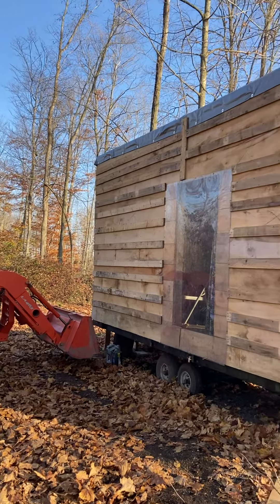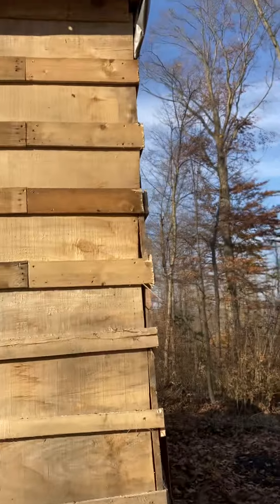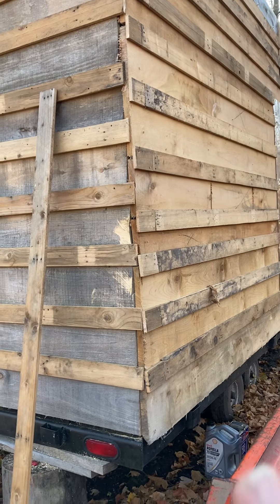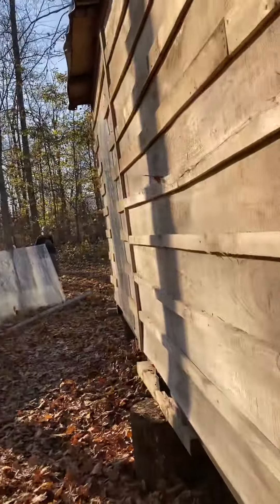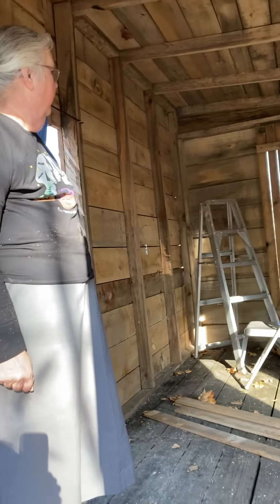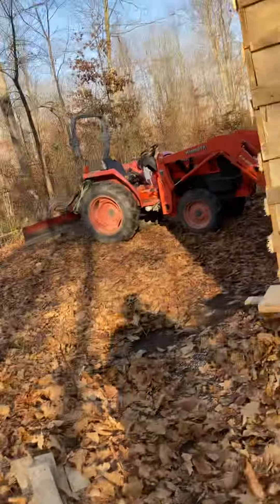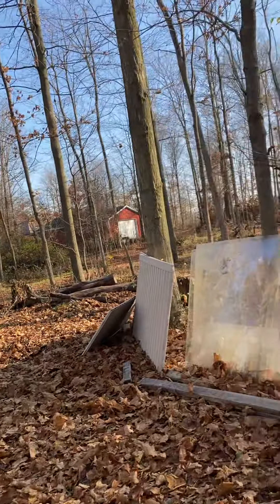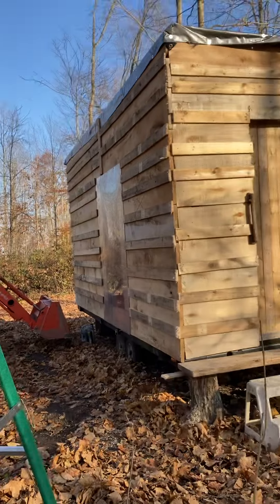We are basically done with the cabin on the outside- more “rough homestead style” cabin. 😊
RustyGloveBox we are basically done with the cabin on the outside- more “rough homestead style” 😊